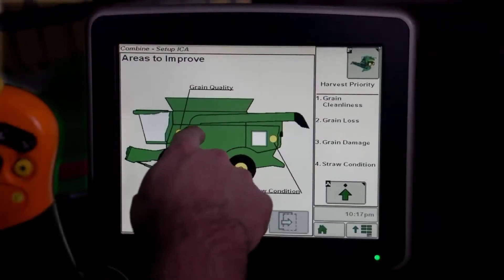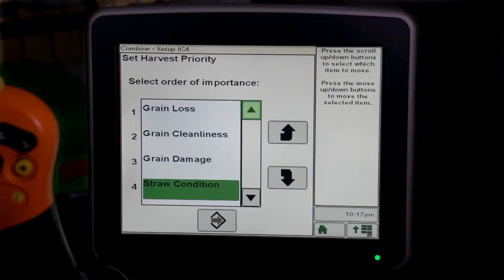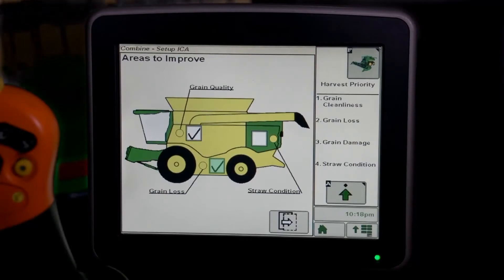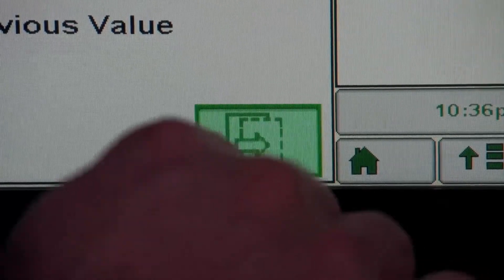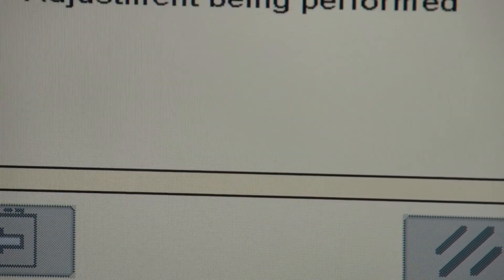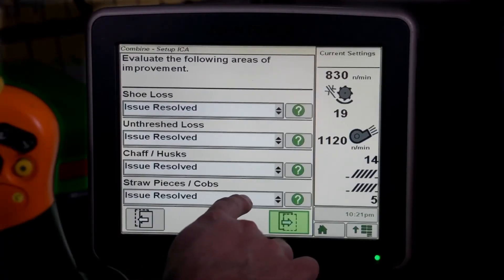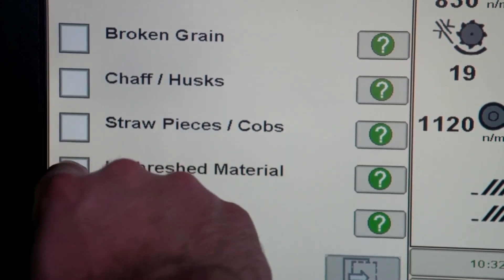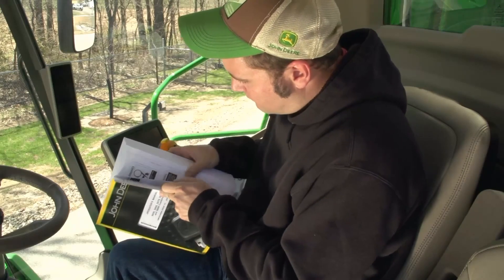John Deere Combine GoHarvest Interactive Combine Adjust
Procedure for setting up a combine for harvest using ICA feature (Interactive Combine Adjust) For more information or to discuss a demonstration on your farm visit us or contact us at